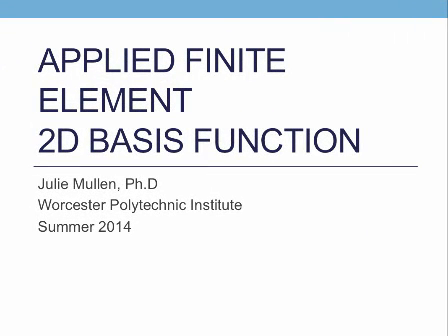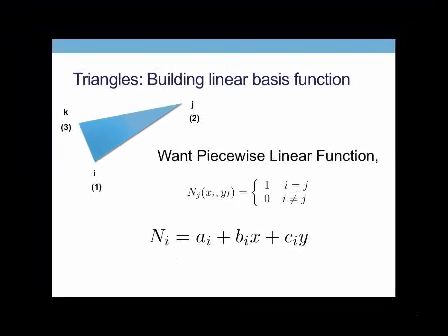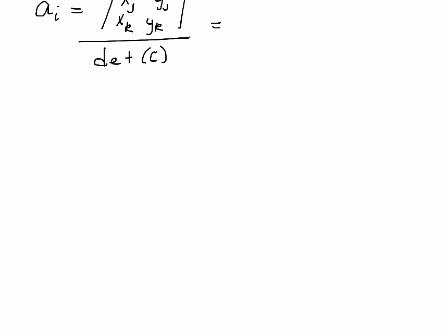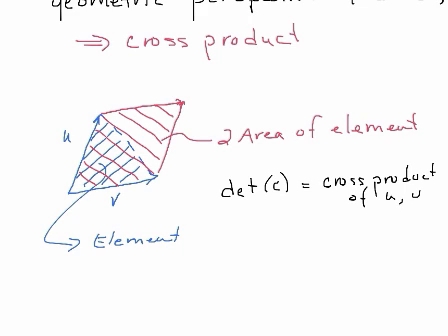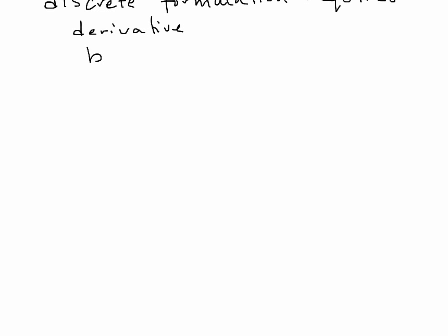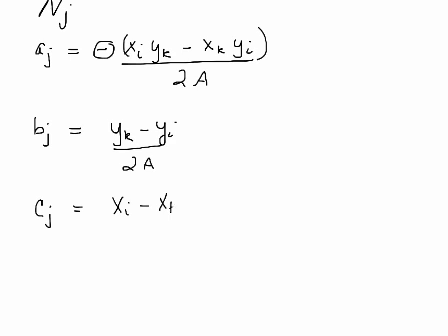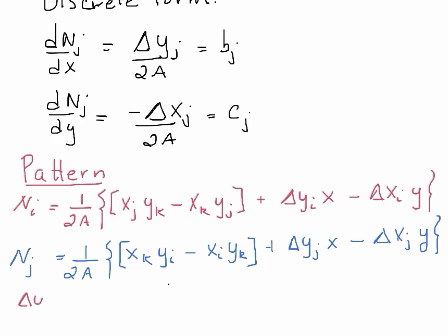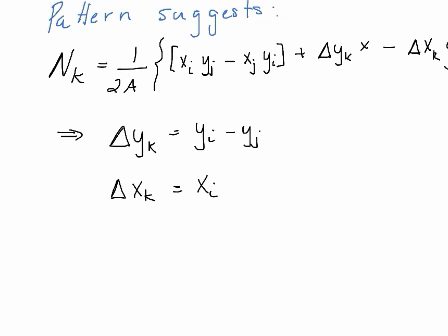TwoDimTriBasisFn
This video details the 2D linear basis functions for triangular elements.  Included are the common derivative terms needed for the 2D discrete formulation associated with the initial problem, injection of a salt into a channel flow.